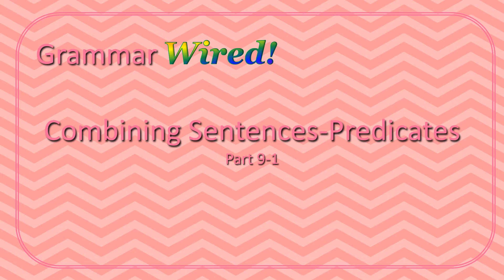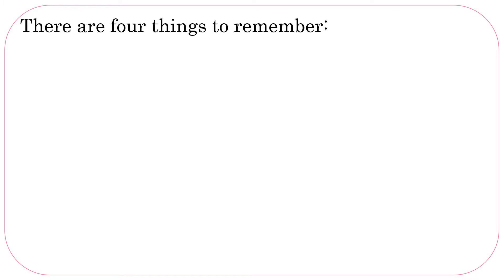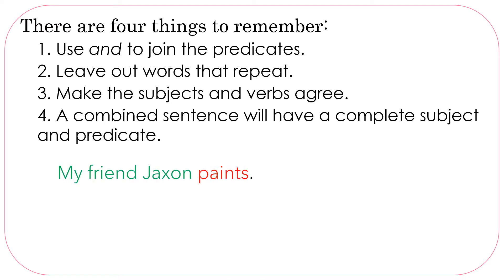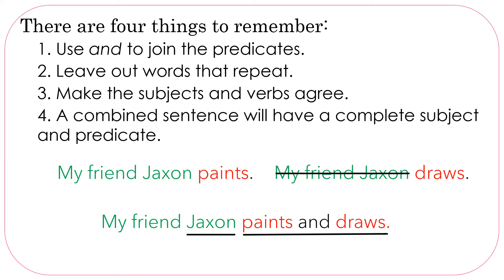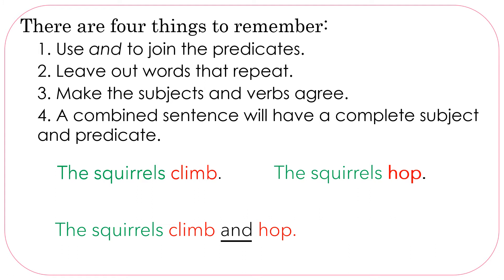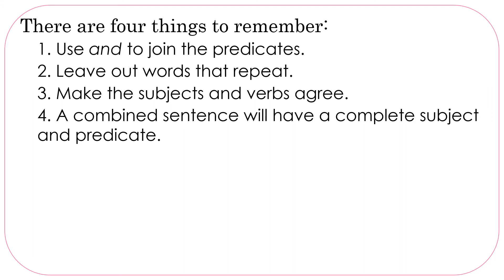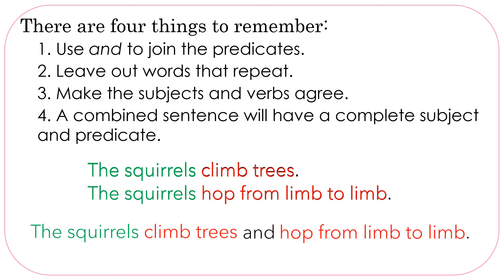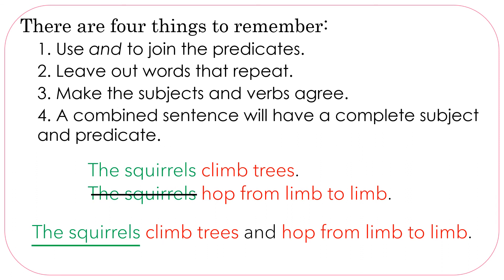Combining Sentences Predicates Part 9-1